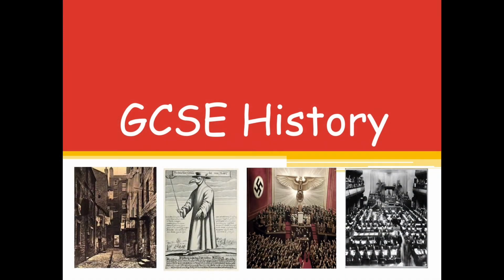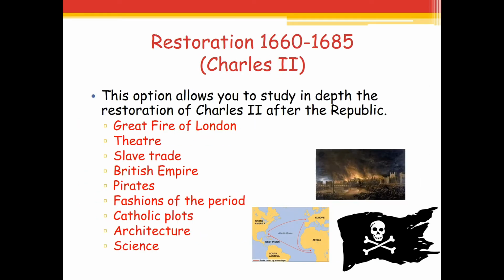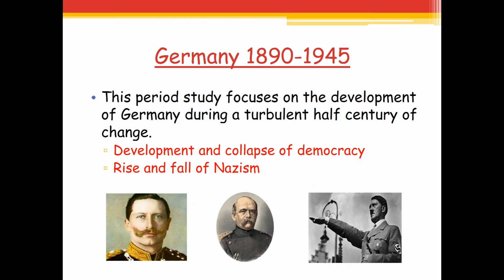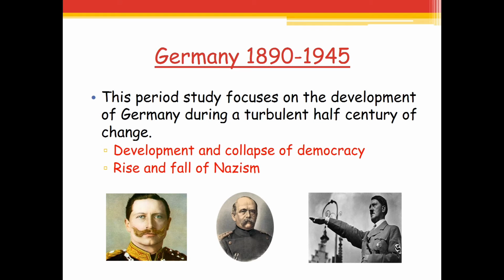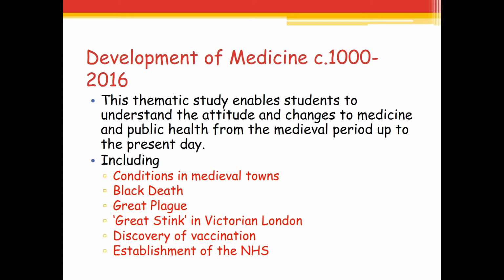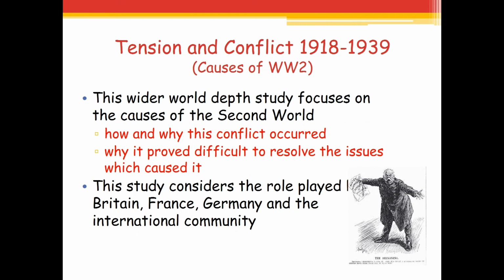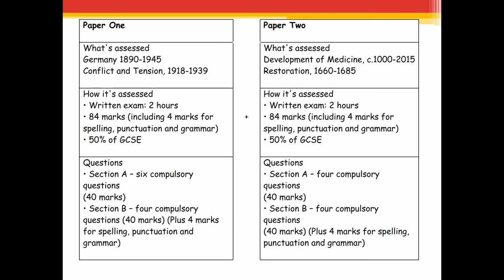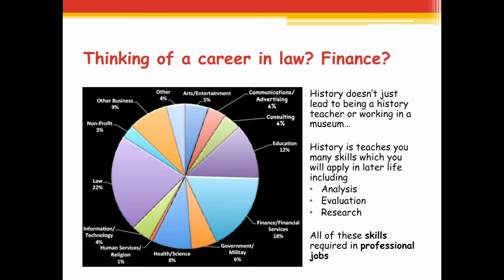GCSE History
Brine Leas School information video